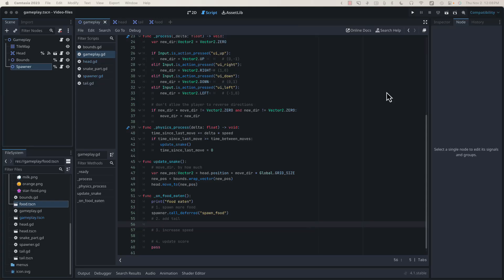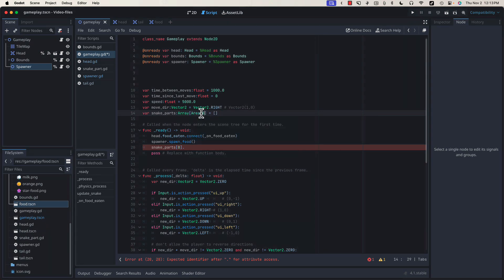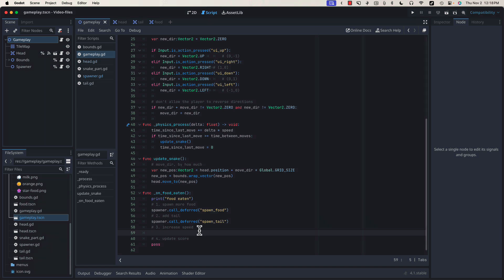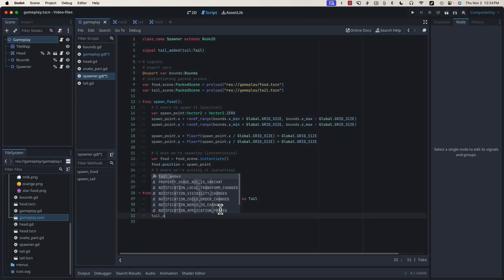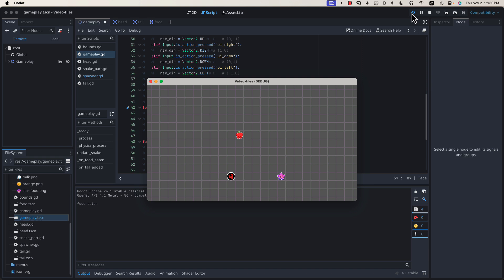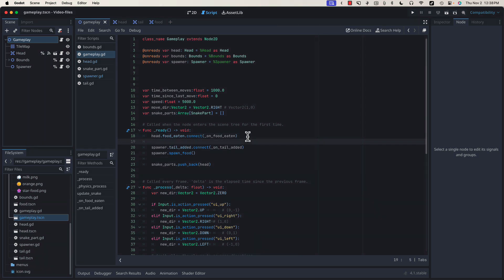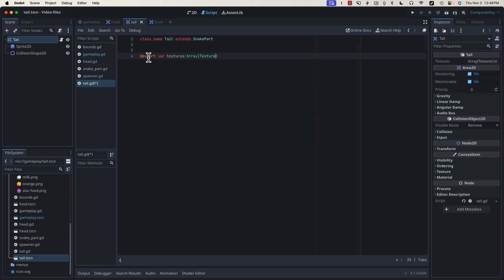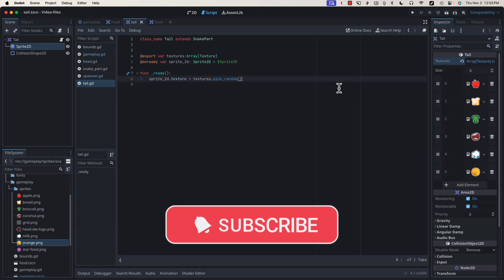Creating the Tail: Godot 4 Snake Tutorial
Let's Make Snake in Godot - Part 4
Learn how to implement tail pieces in your snake game! Watch as we create an array to keep track of the snake's tail and iterate through it to make the snake grow. Plus, find out how to spawn new tail pieces and make them follow the snake's movement.

00:00 - Intro
00:13 - Recap
00:33 - Array Logic
02:31 - Spawning Tail Pieces
06:05 - Moving the Tail Pieces
06:47 - Colliding with the Tail
07:27 - Recognizing Game Over
07:44 - Increasing the Speed
08:25 - Randomizing the Tail Sprite